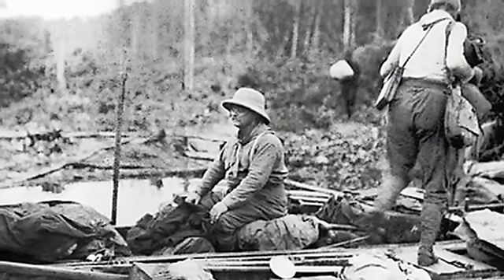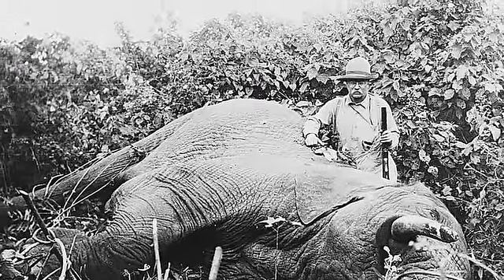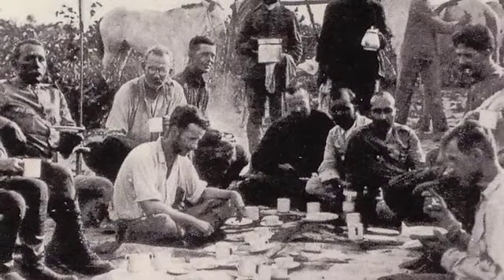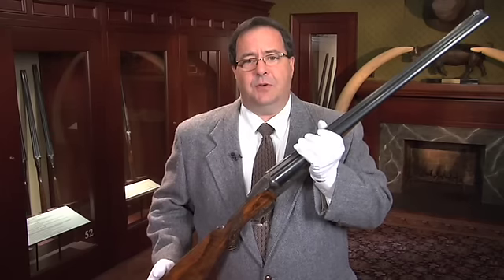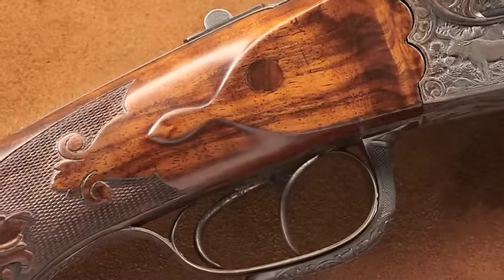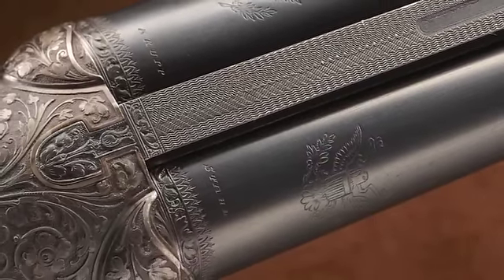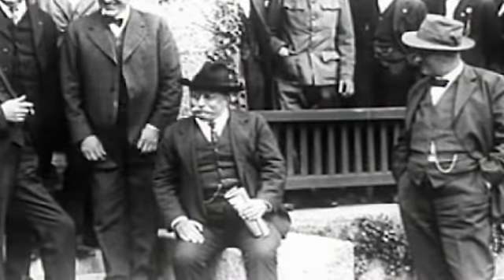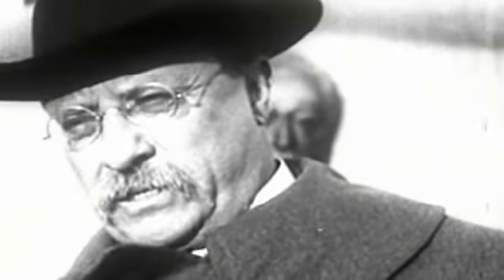NFM Treasure Gun - Theodore Roosevelt's Adolph Double Rifle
From the Beretta Gallery (aka "The Roosevelt Room"), a Fred Adolph double rifle for big game presented to President Theodore Roosevelt.  A Treasure Gun from the NRA National Firearms Museum.